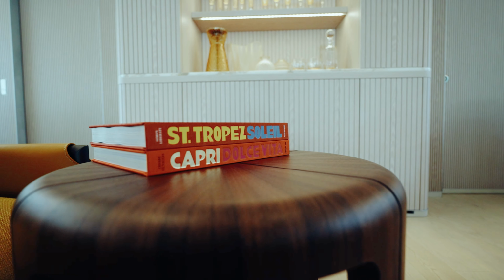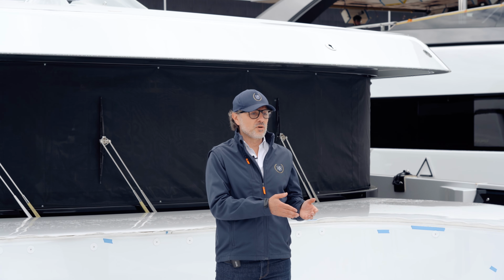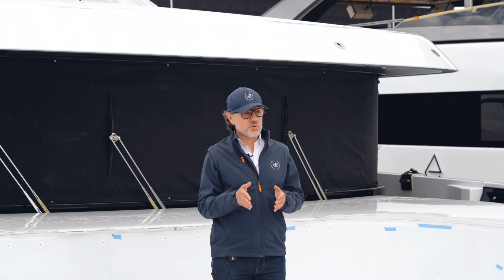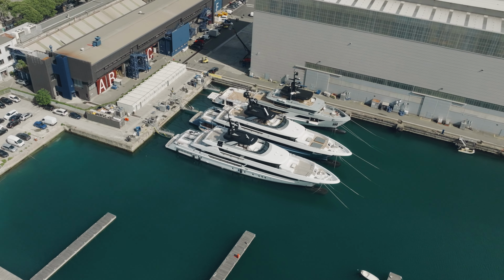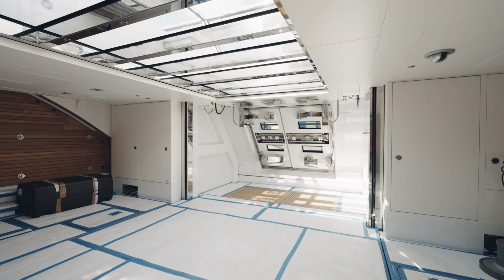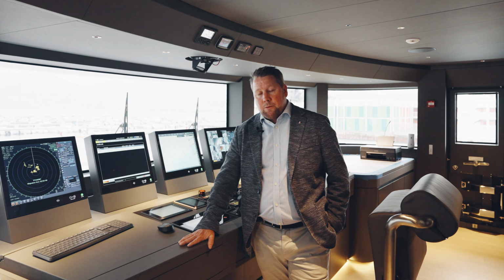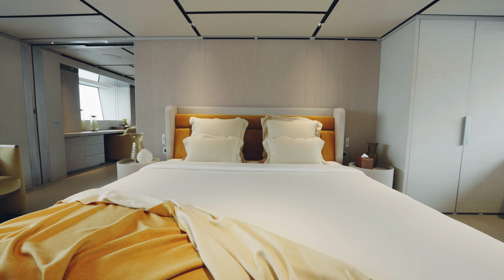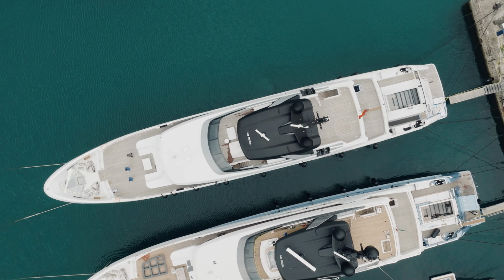BEHIND THE BUILD - R.M.F 52 Steel by Sanlorenzo - Refit to charter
R.M.F. was one of our three stars of the 'TWW Behind the Build series'.

R.M.F., the seventh hull from the successful Sanlorenzo 52Steel series, was resold with TWW Yachts introducing the new buyer very late in construction. A swift refit had her ready for the 2023 Mediterranean season.

“We’re particularly proud of R.M.F. as we sold her off-market at the time and restyled her exterior and interior in a compressed three-month period,” says David Westwood. “R.M.F. is a fantastic addition to our charter fleet; we’ve had more than five weeks of charter booked for this season already.”

R.M.F is available for charter with TWW Yachts.

As one of the leading brokerage houses, TWW Yachts also specialises in yacht sales, yacht purchase, charter, crew placement and technical support.

Created by @Oceanairmedia
Shipyard: @Sanlorenzo